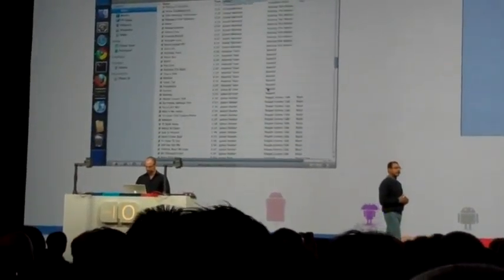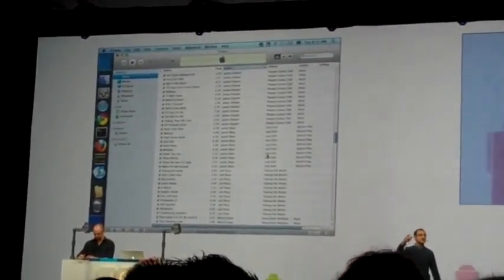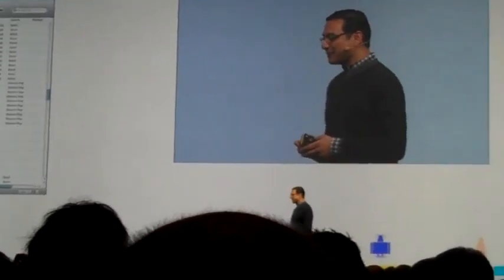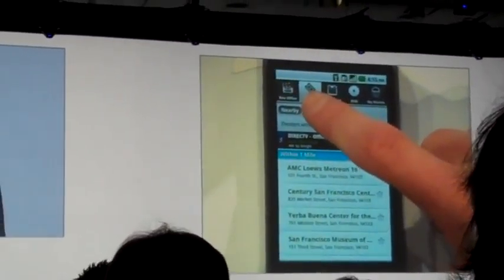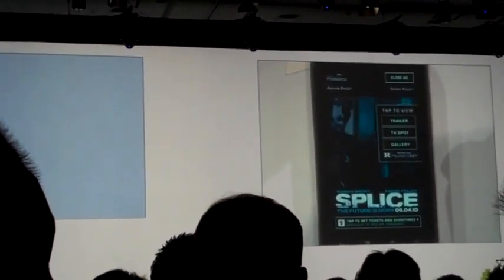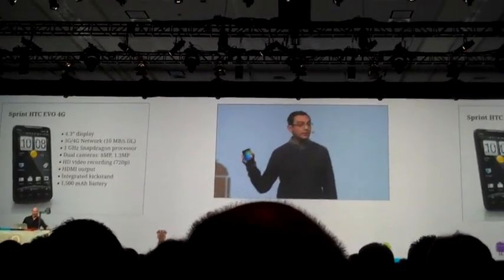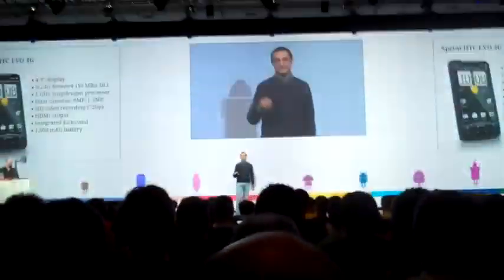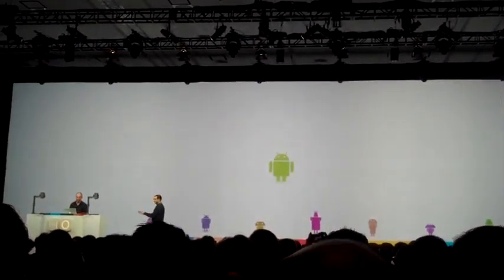Google I/O 2010 keynote3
Google I/O 2010 keynote, about Android and Google TV